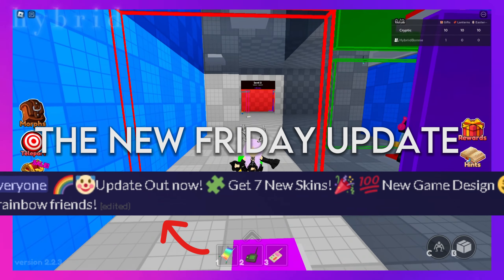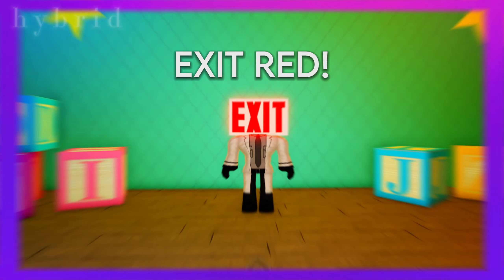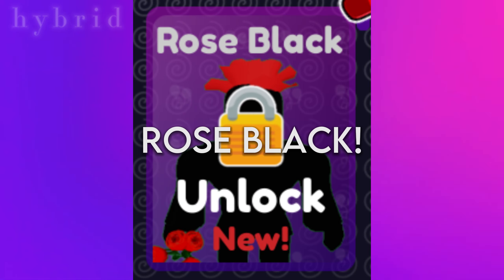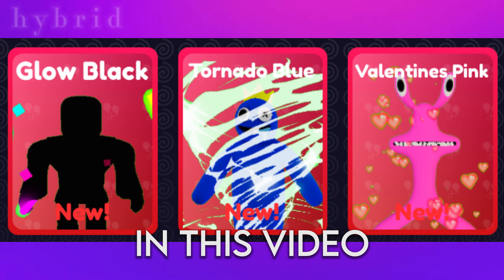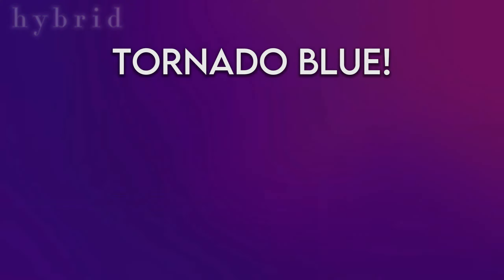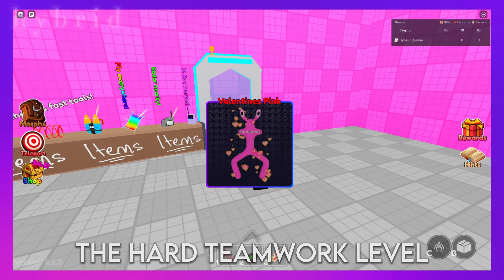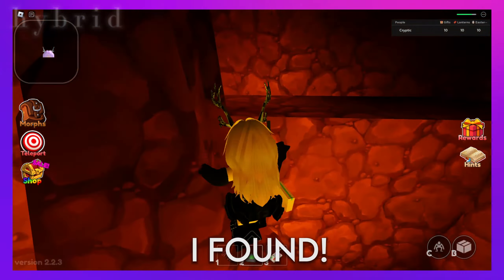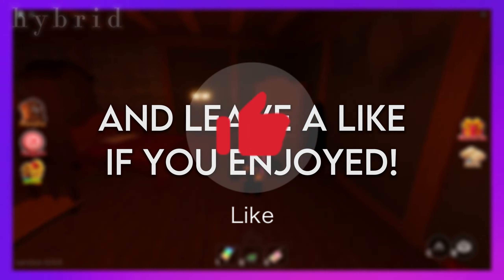7 NEW RAINBOW FRIENDS MORPHS?! 🌈 (VOICE REVEAL??) [Update 32 Guide]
Brand new Friday update! Let me know what other games you want to see me cover! 💖

Edit + Gameplay:  @HybridBonnie

Game: Rainbow Friends Morphs by @RainbowFriendsMorphs
Please support them and check out their content! Their morphs games are some of the best on Roblox! ♥

Original Characters by: Roy & Charcle

Programs: CapCut

▶ All gameplay footage/writing/commentary is recorded by me.